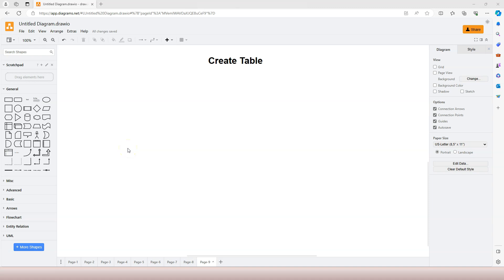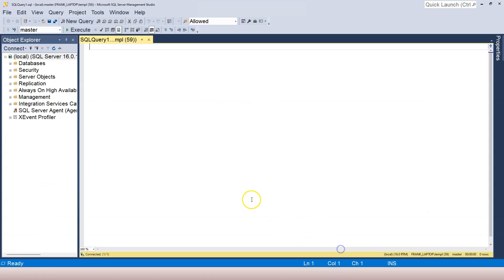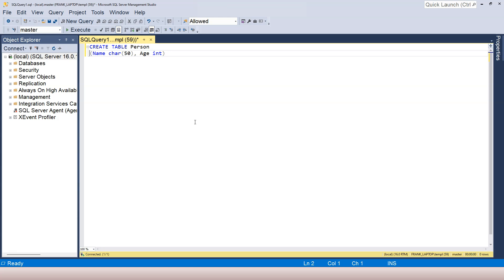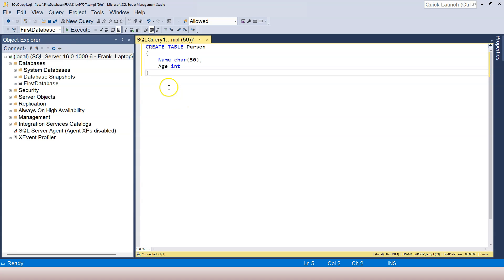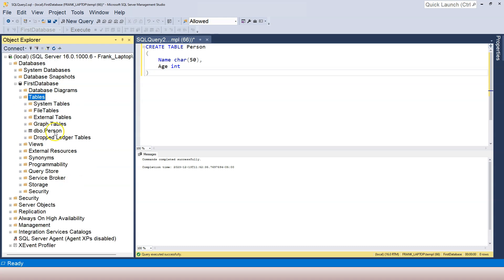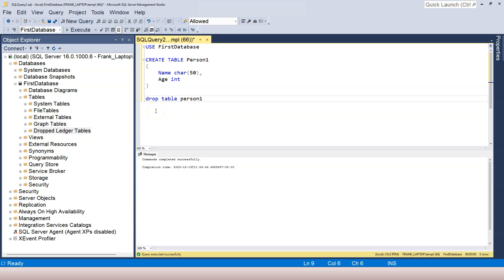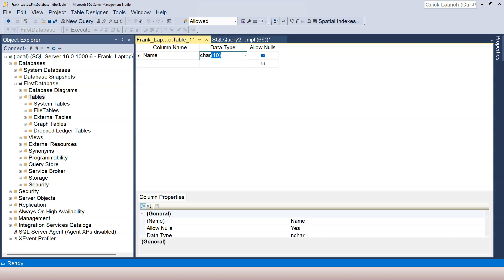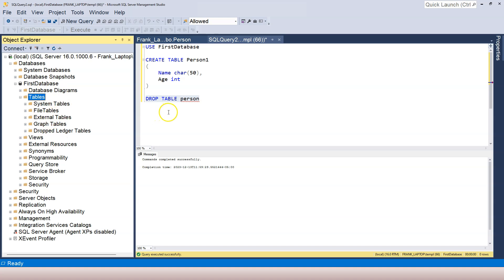7. Create Table & USE database | SQL for Beginners